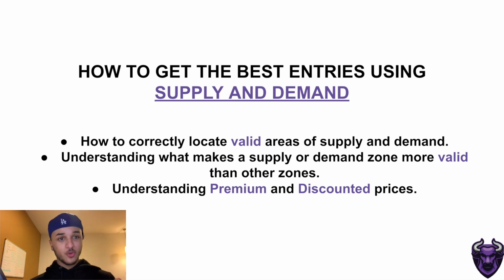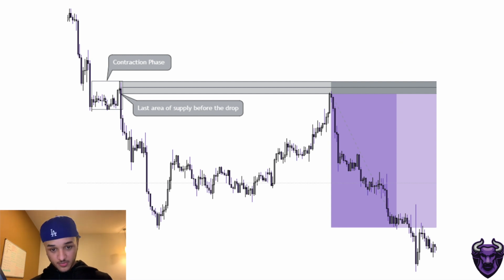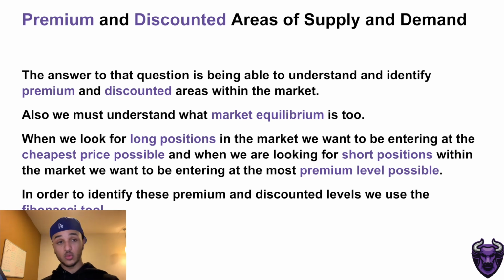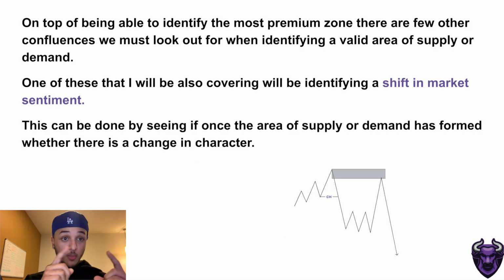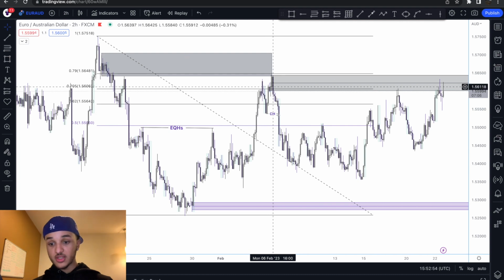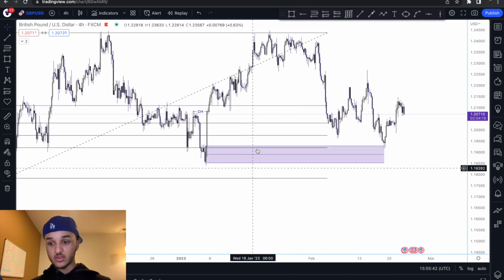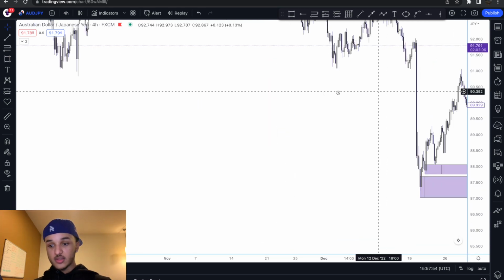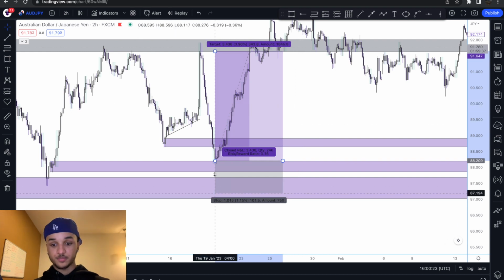HOW TO GET THE BEST ENTRIES USING SUPPLY AND DEMAND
How to get the best trade entries while using supply and demand.

Increase your trading success rate by joining the team today!

- 5 Chapters containing multiple subchapters breaking down the way I trade.
- How to manage your psychology
- Lifetime access to my discord server
- Key information within the discord on how to create a effective trading plan.
- 24/7 support from myself in the discord
- Weekly market breakdowns
- Live analysis updates
- A community where you can share ideas with each other and grow your understanding together